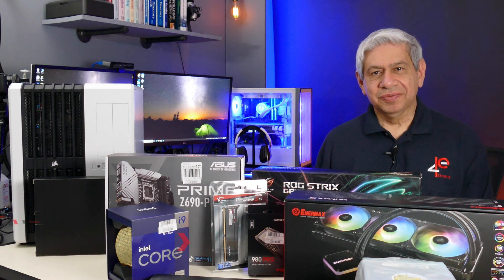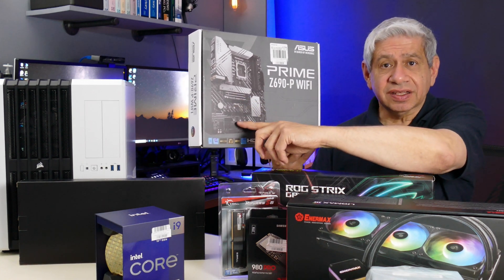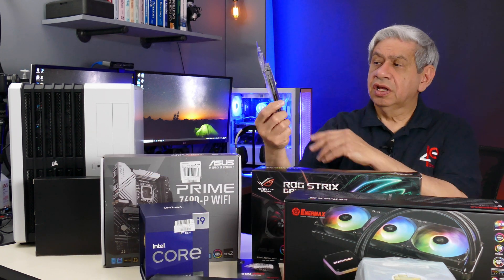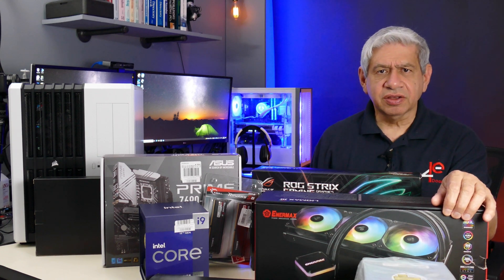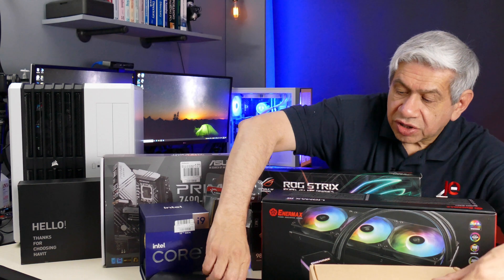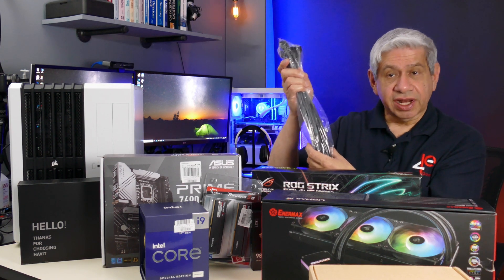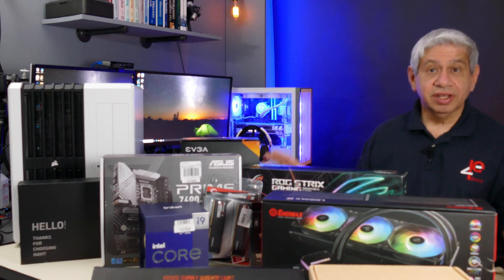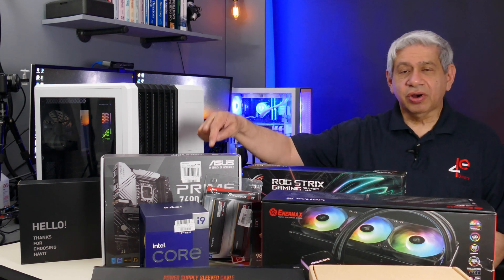Building a Home Lab VM Application Server – part 1, The parts roundup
This video is the first of my new series on building a Home Lab Virtual Machine Application Server.  The primary focus in this part 1 is to go over the parts that will be used along with the rationale for choosing each of them for this high end server.   Also, this build will be VERY detailed and can be considered a PC building tutorial for those who are new to building their own PC with the some of the best parts available today.

    0:00 Introduction to building a high performing home lab Application Server
    0:50 The key parts of a PC Build – Motherboard, CPU, Memory and Storage Drive
    3:57 The supporting parts in my VM Application Server Build
    9:37 The PC Case being used in my New VM Application Server – Corsair Air 540
  11:17 Concluding Part 2 of my VM Application Server Build

    Intel Core i9-12900KS Desktop Processor 16 (8P+8E) Cores Up to 5.5 GHz with Intel Thermal Velocity Boost, featuring Intel Adaptive Boost Technology LGA1700 600 Series Chipset 150W Processor Base Power

   ASUS Prime Z690-P WiFi LGA1700(Intel 12th Gen) ATX Motherboard (PCIe 5.0,DDR5,14+1 Power Stages,3X M.2,WiFi 6,BT v5.2,2.5Gb LAN,Front Panel USB 3.2 Gen 1 Type-C,Thunderbolt 4 Support, Arua Sync)

    G.Skill RipJaws S5 Series 64GB (2 x 32GB) 288-Pin SDRAM DDR5 5600 (PC5-44800) CL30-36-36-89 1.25V Dual Channel Desktop Memory Model F5-5600J3036D32GA2-RS5K (Matte Black)

    SAMSUNG 980 PRO SSD 2TB PCIe NVMe Gen 4 Gaming M.2 Internal Solid State Hard Drive Memory Card, Maximum Speed, Thermal Control, MZ-V8P2T0B

    ASUS ROG Strix NVIDIA GeForce RTX 3070 Ti OC Edition Gaming Graphics Card (PCIe 4.0, 8GB GDDR6X, HDMI 2.1, DisplayPort 1.4a, Axial-tech Fan Design, 2.9-Slot, Super Alloy Power II, GPU Tweak II)

    EVGA SuperNOVA 1000 GT, 80 Plus Gold 1000W, Fully Modular, Eco Mode with FDB Fan, 10 Year Warranty, Includes Power ON Self Tester, Compact 150mm Size, Power Supply 220-GT-1000-X1

     Enermax Liqmax III 360 ARGB CPU Cooler with LGA1700 Mounting kit for Intel 12th Gen Alder Lake

    Mechanical Keyboard and Mouse, Havit Wired Gaming Keyboard Blue Switch 104 Keys Rainbow Backlit Keyboard and 7 Button Wired Mouse 4800 DPI for PC Computer Gamer (White/Silver)

    LG WH16NS40 Super Multi Blue Internal SATA 16x Blu-ray Disc Rewriter

    Kingwin Universal Hot Swap Mobile Rack For 2.5” or 3.5” SSD/HDD, Internal Tray-Less SATA Hard Drive Backplane Enclosure, Support SATA I/II/III & SAS I/II 6Gbps and [Optimized for 2.5” or 3.5” SSD/HDD]

    Vetroo 3 Pack 120mm ARGB & PWM Case Fans with Controller High Airflow Addressable RGB Motherboard Sync Computer PC Cooling Fans

    Asiahorse Power Supply Sleeved Cable for Power Supply Extension Cable Wire Kit 1x24-PIN/ 2x8-PIN (4+4) M/B,3x8-PIN (6+2) PCI-E 30cm Length with Combs(Dual EPS Black White)